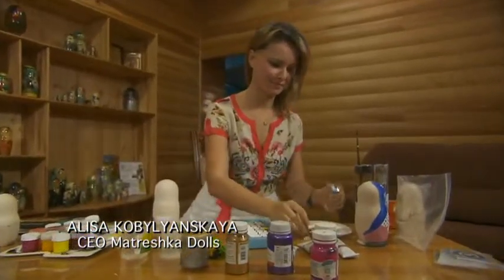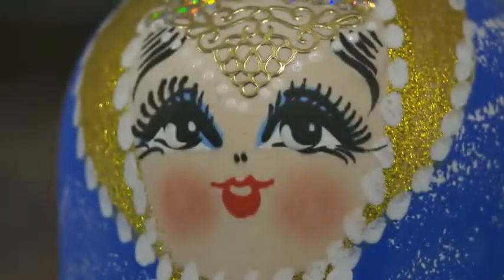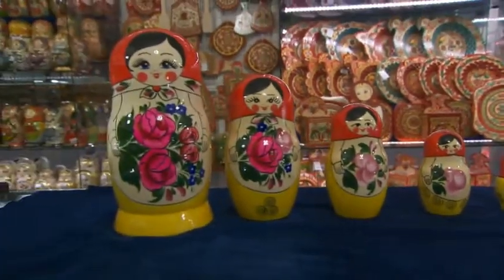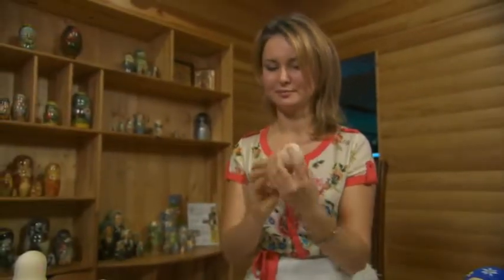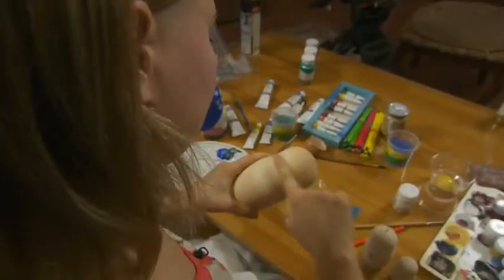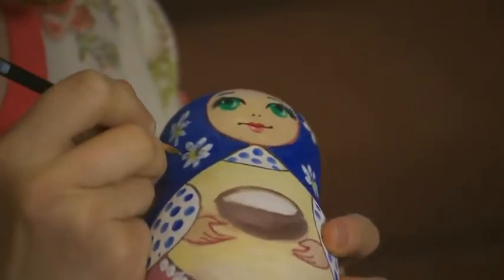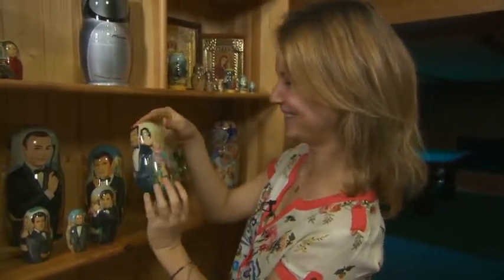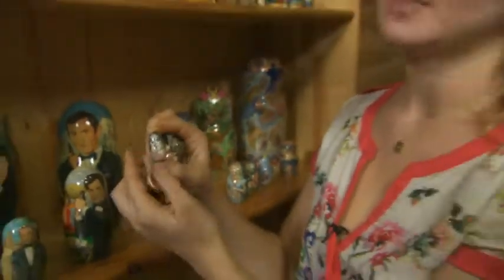How to make this iconic Russian souvenir Matryoshka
VIP doll maker Alisa Kobylyanskaya explains the secrets of the Russian doll tradition, how they are made and why they are a century old  must have.